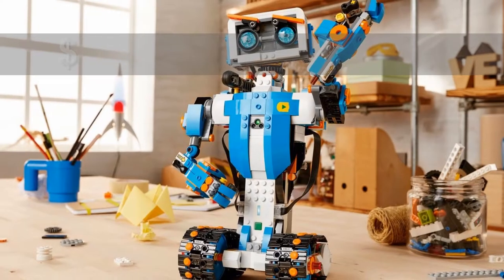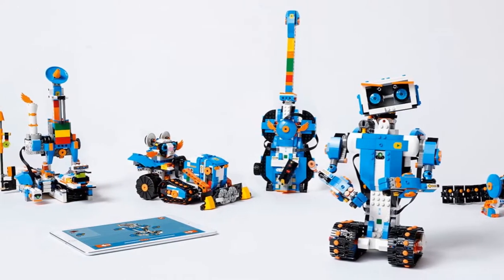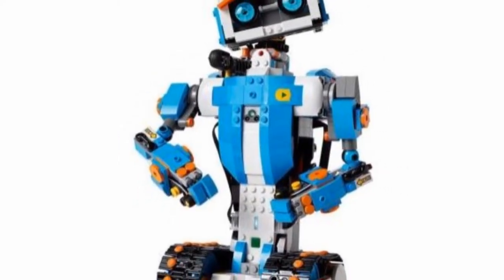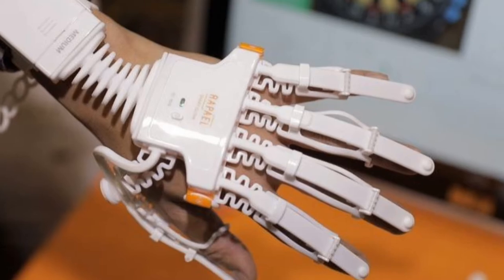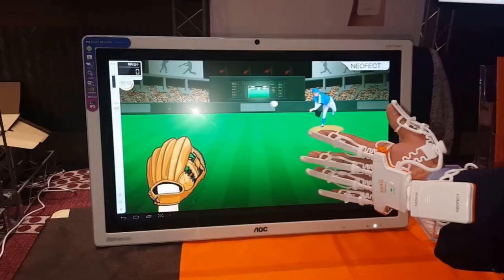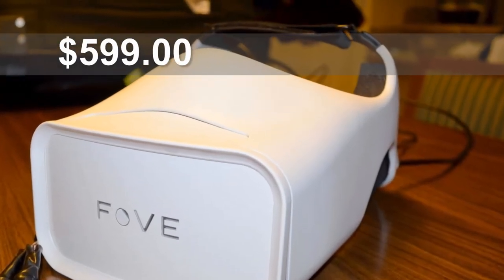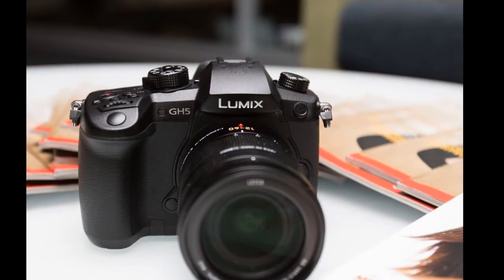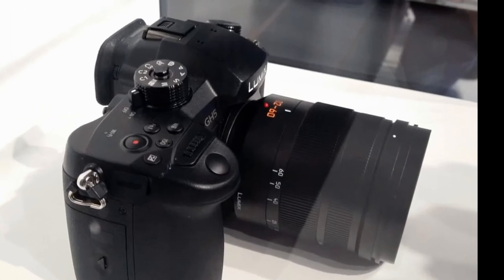New Tech Gadgets 2017 [ Lumix GH5., eye tracker, Neofect Rapael, Robohub and Lego Boost Motors]